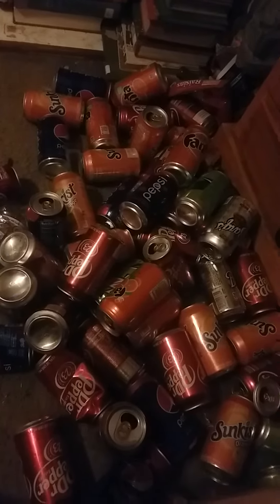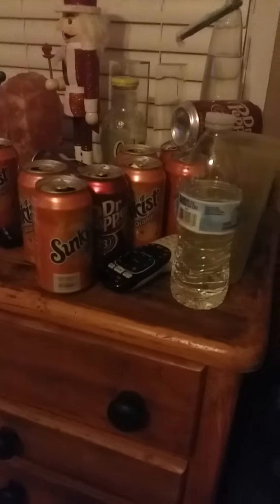soda addiction confirmed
that like maybe two weeks of what I drink in my room alone